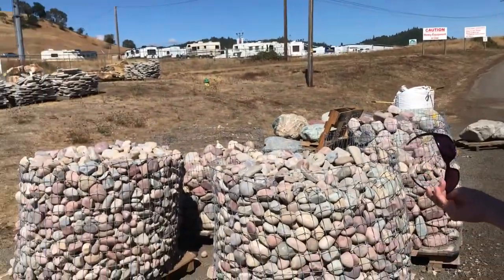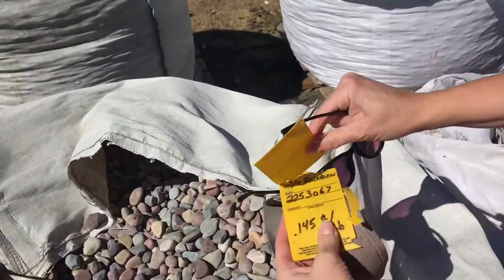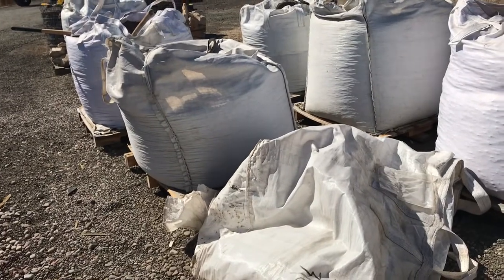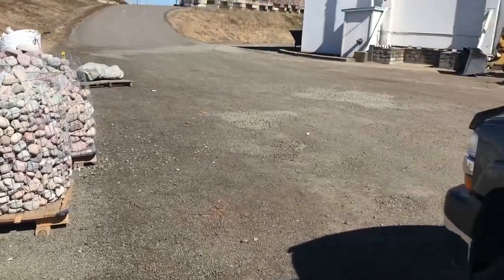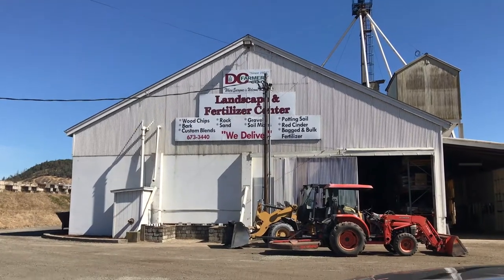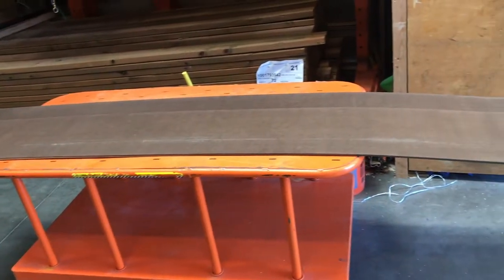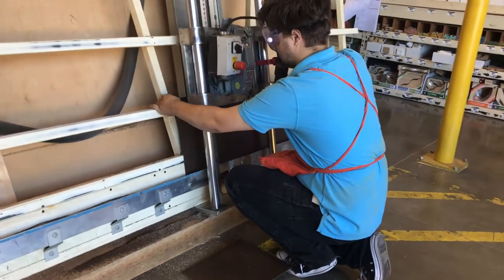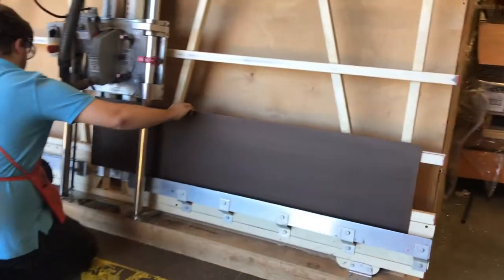Cheap Rocks and Canvases - DIY Rock Art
TIPS for making your own rock art.  Where to find rocks if you can't get to the mountains, rivers, and streams.  Also cheap canvases and a glue to use.  What else do you want to know?
The Christmas Nativity Rock Art book is now available!